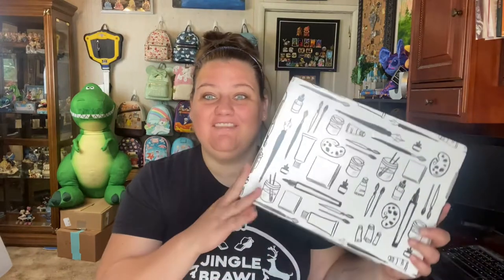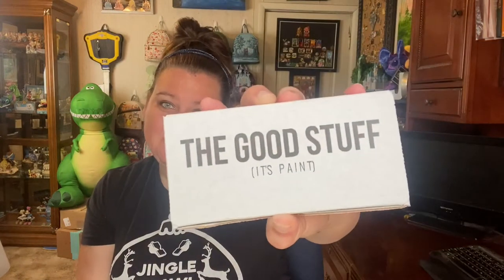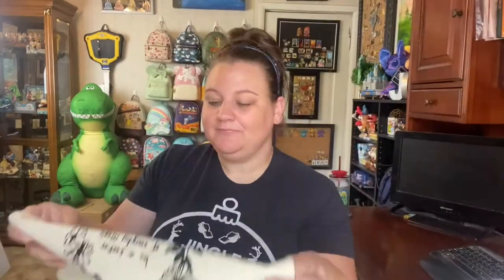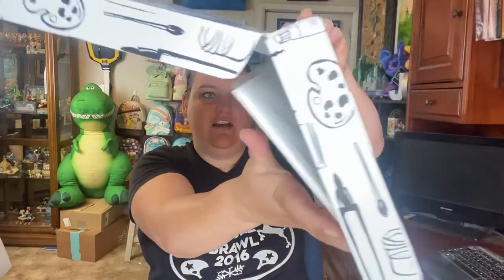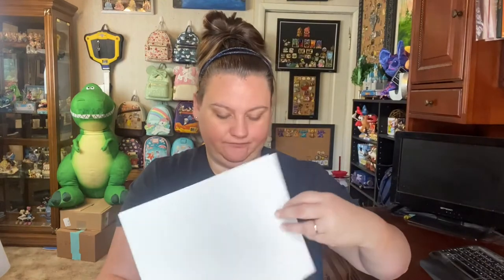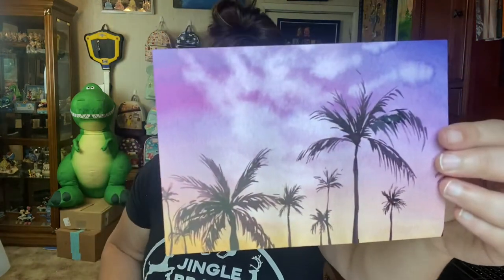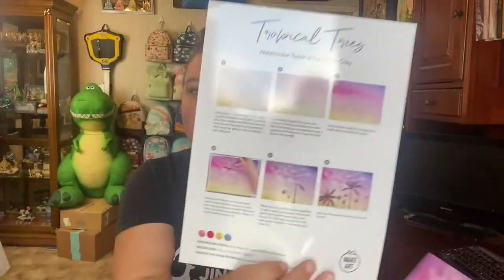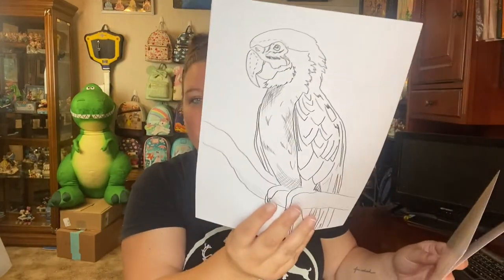Let’s Make Art Watercolor Painting Subscription Box August 2021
Check out Let's Make Art here!

This is the BEST watercolor subscription box out there!